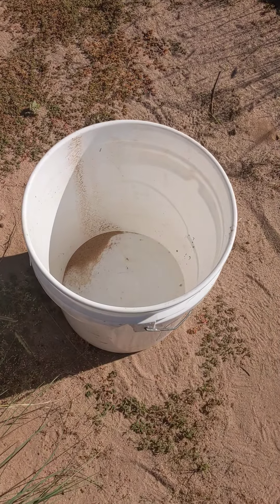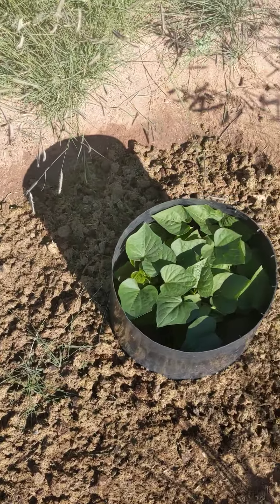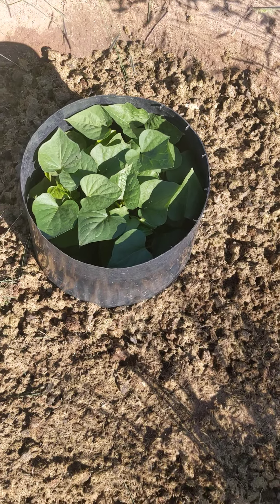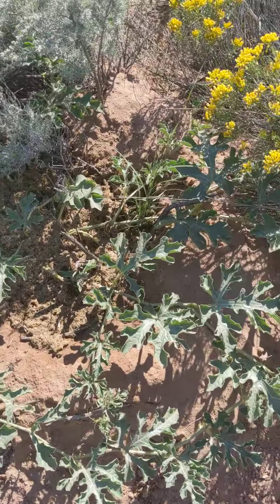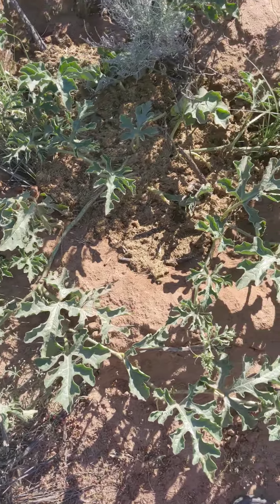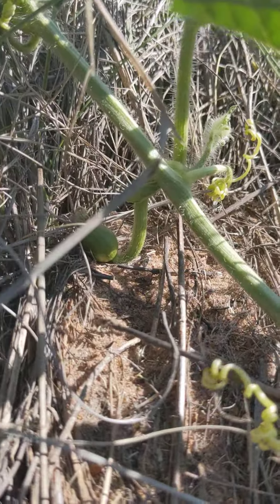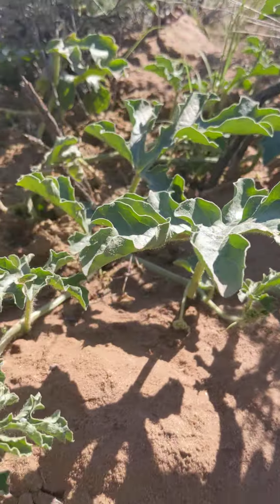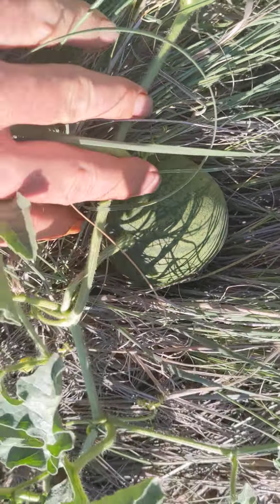Sept 6 22 added horse poo on Sept 5 ..🍉🌿🍠 sweet potato and water melon